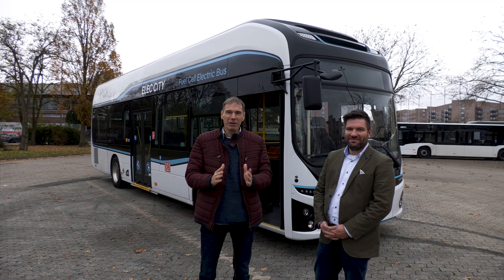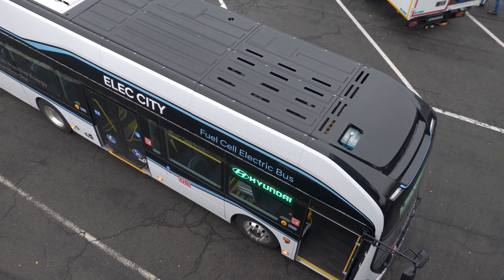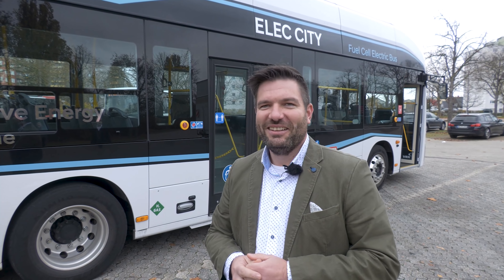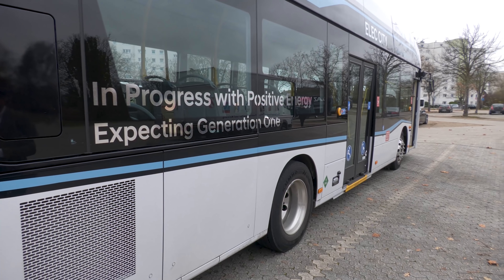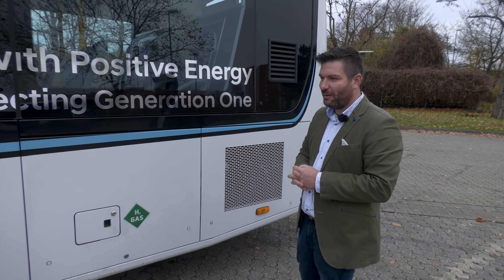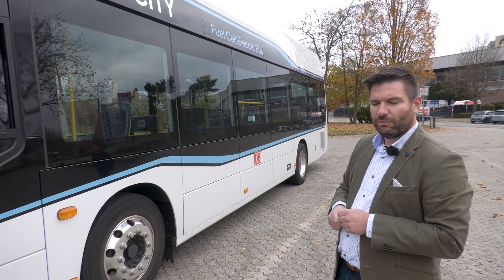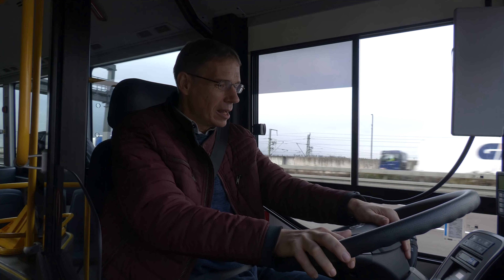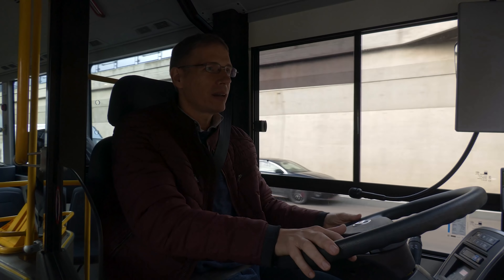Der Hyundai Elec City Fuell Cell - ein Wasserstoffbus überzeugt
Noch ist es nur ein einzeln zugelassener Bus, den Hyundai sozusagen als Testballon mehrere Monate durch Deutschland und Europa schickte. Lernen, was die Busunternehmer wollen, brauchen, wie sie auf diesen Wasserstoffbus reagieren, um anschließend möglicherweise hier mit einem reifen Fahrzeug den Markt aufmischen zu können. In diesem Film stellen wir Euch den Bus ausführlich vor - bitte Einsteigen!